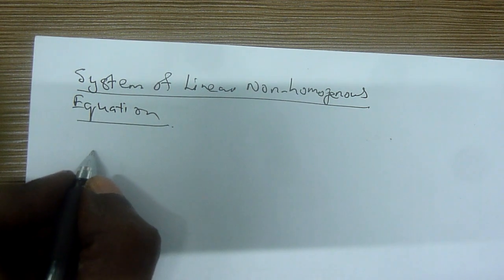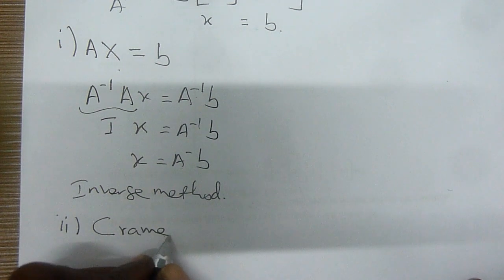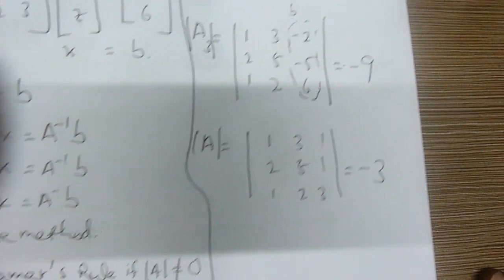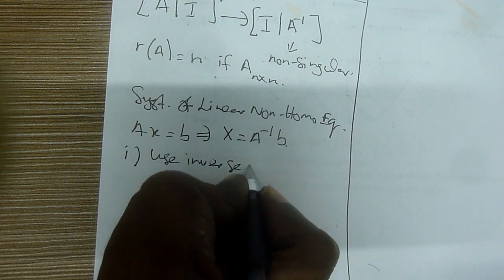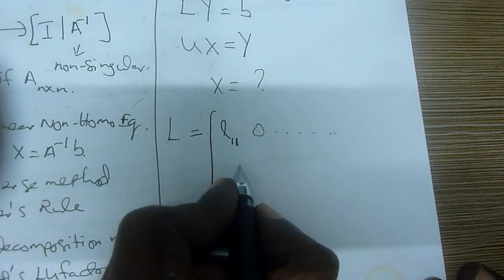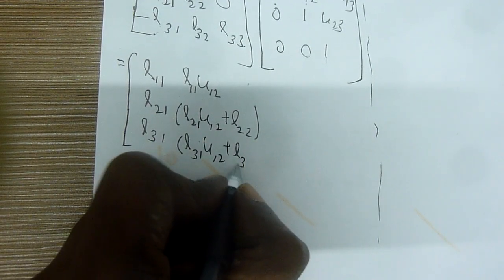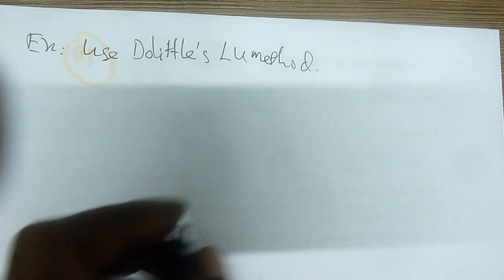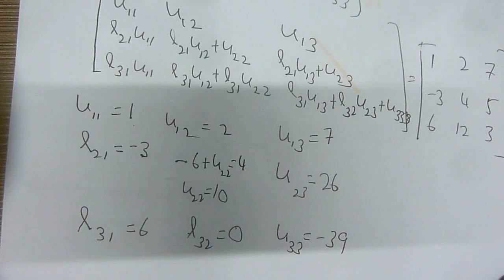Matrix and Linear System Solution Part 1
Matrix and Linear System Solution